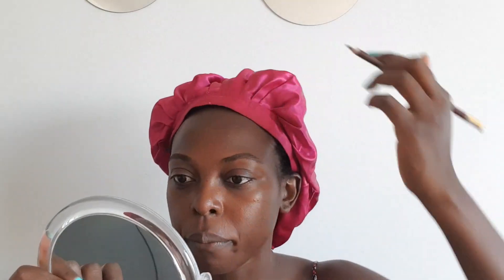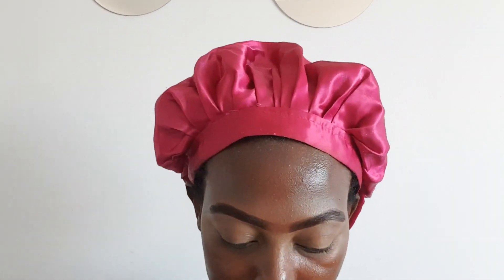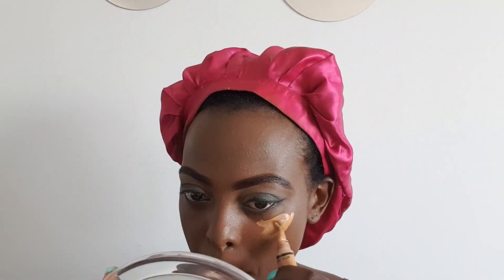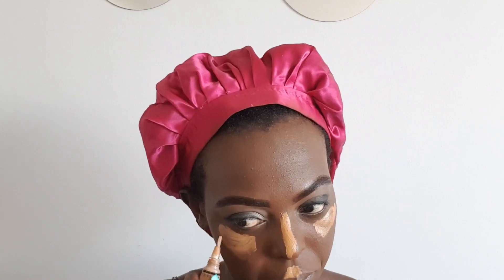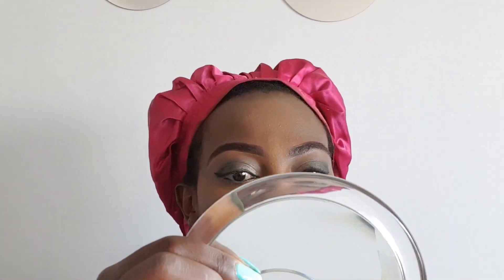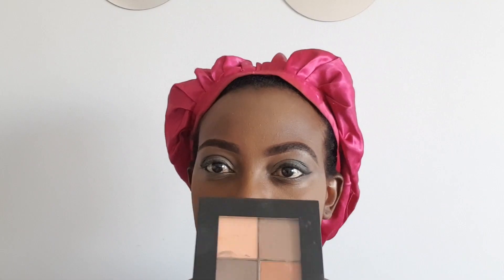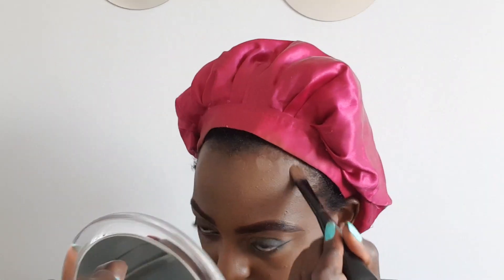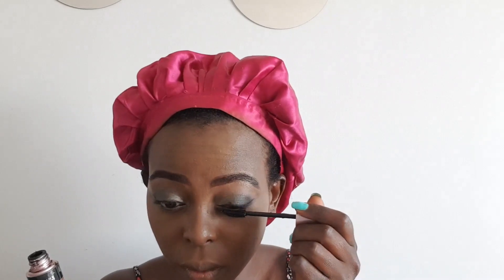Get Ready With Me: Everyday MakeupRoutine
Check out Bend The Trend 256 on Instagram and Facebook to purchase products used in the video.